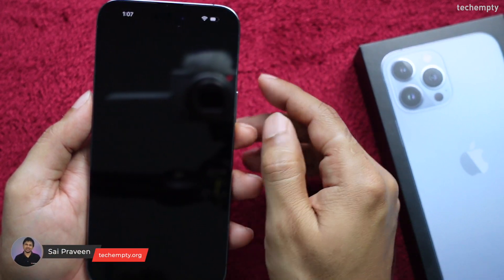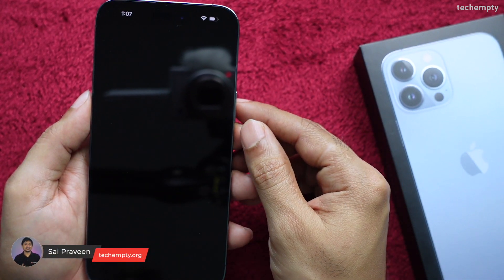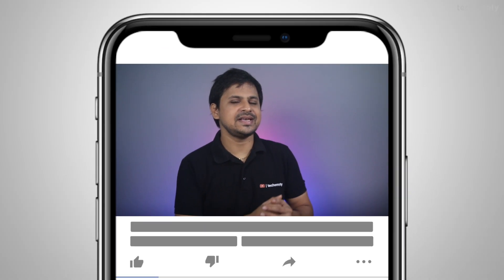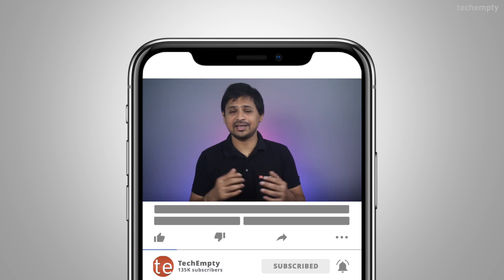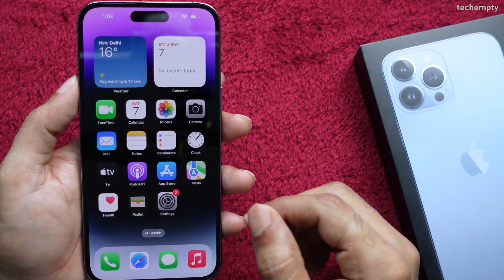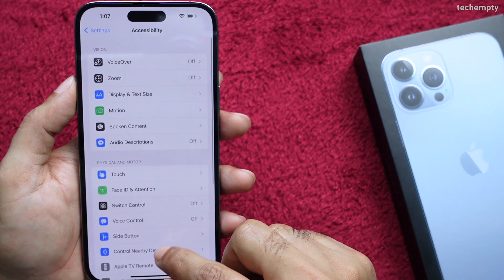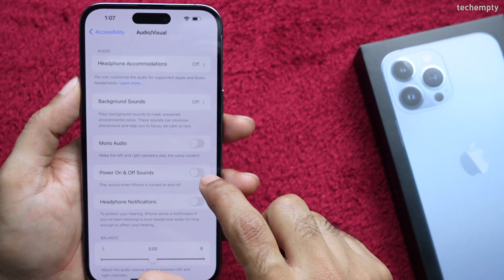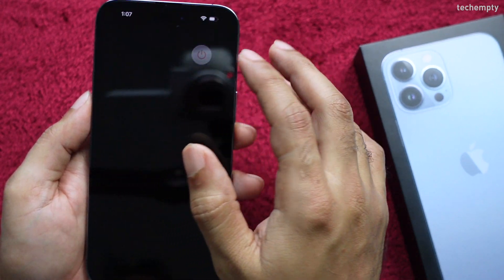How to Enable the iPhone Startup/Shutdown Sound?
Procedure on how you can turn on the iPhone Startup and Shutdown sound on iPhone 14 or later versions. To enable the startup or shutdown chime sound on iPhone 14, all you need to do is go to Settings then Accessibility then Audio/Visual and here find ‘Power On & Off Sounds’ then turn it On.

From now on, when you shutdown or power on your iPhone, you will hear the chime sounds as showing in the video